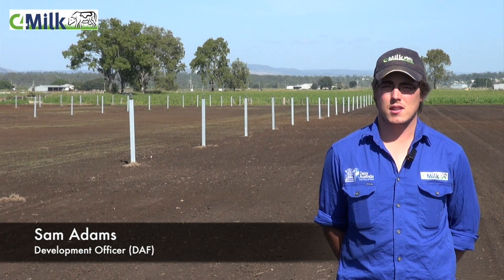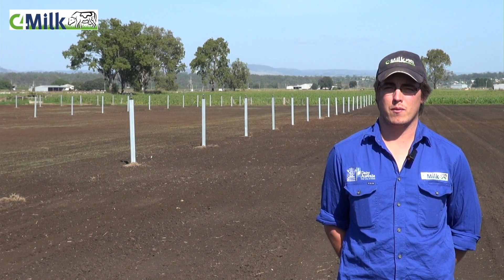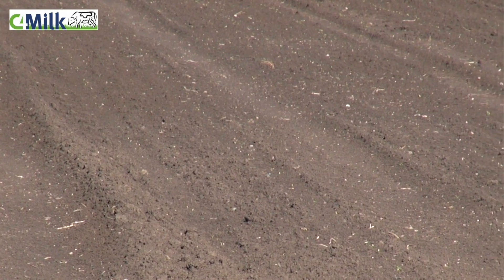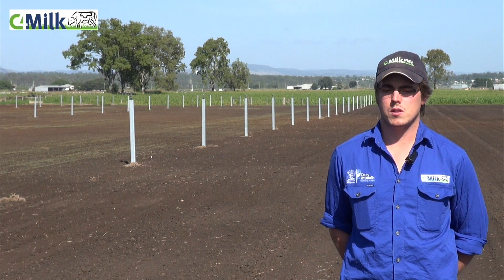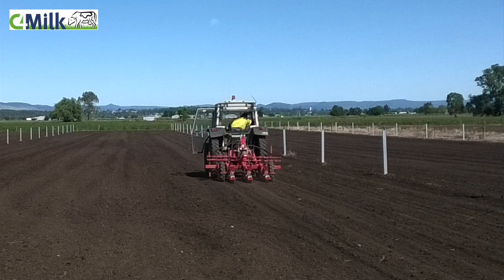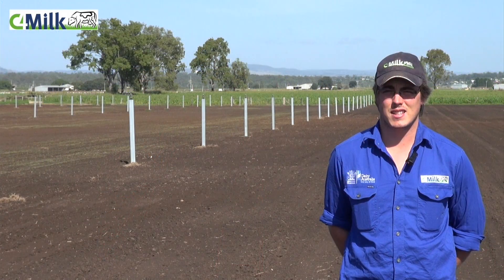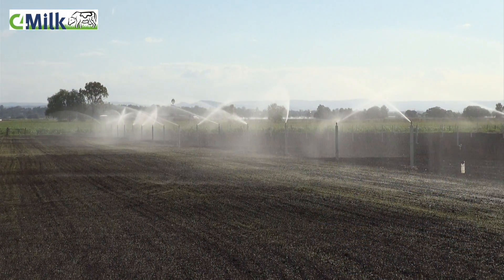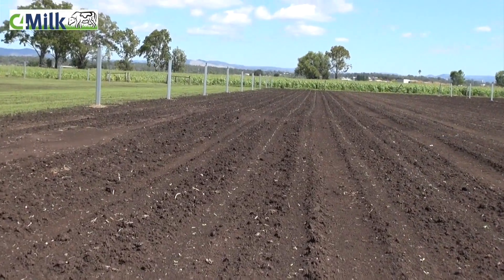Fodder Beet Development Trial – April 2015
A C4MILK project update of the fodder beet demonstration conducted at the University of Queensland Gatton Research Dairy.